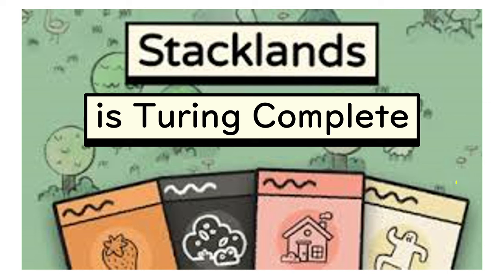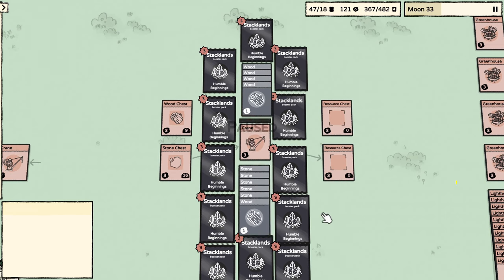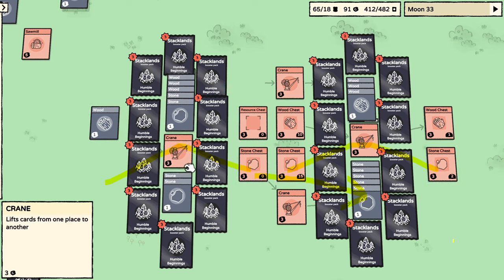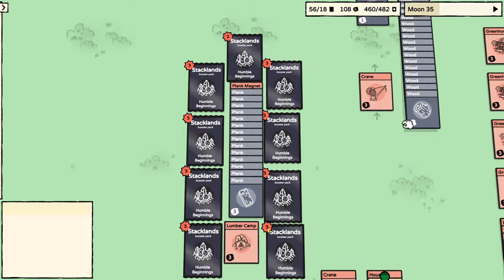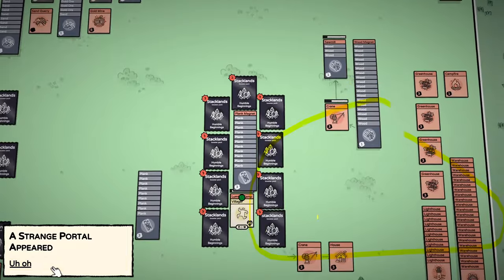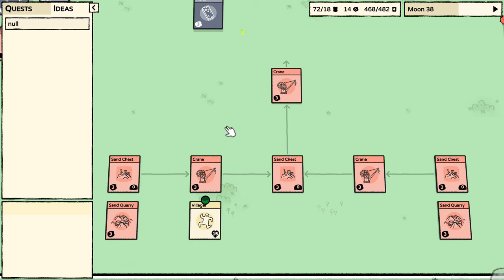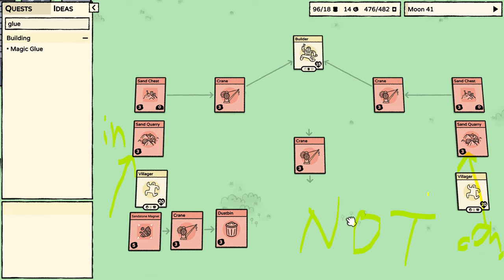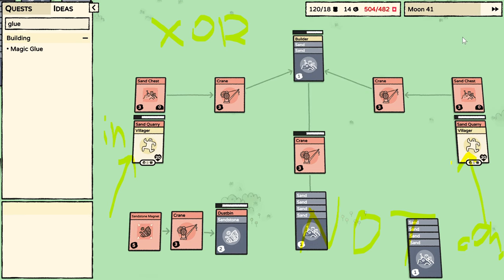Stacklands is Turing Complete